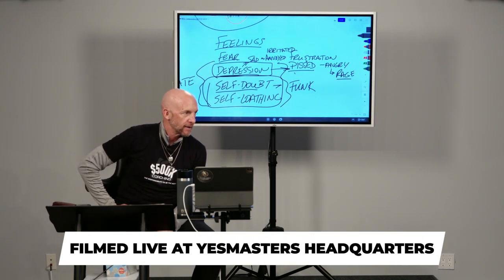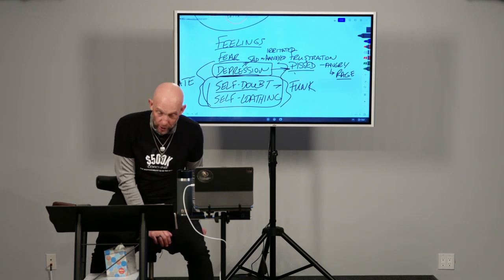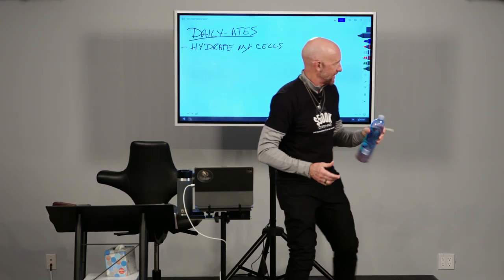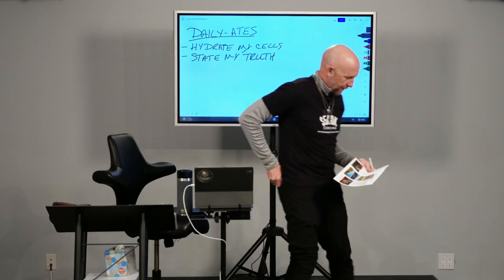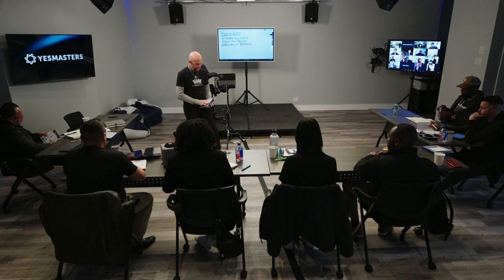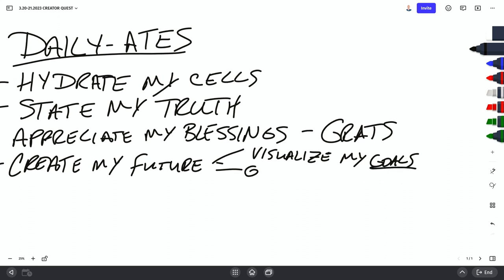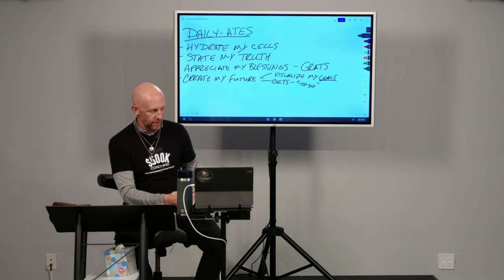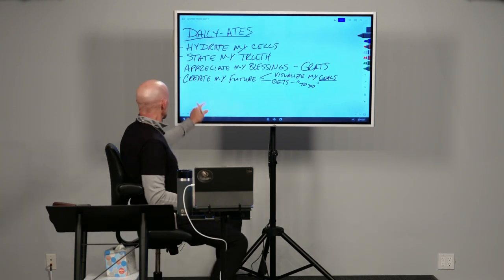A POWERFUL 5-STEP MORNING RITUAL FOR SUCCESS - Kevin Ray Ward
A powerful morning ritual helps set the tone for the day. This helps you focus on your goals and fight negative thoughts and self-doubt.

Here are 5 components of a powerful morning ritual:

1. Hydrate: Drink 24 ounces of water first thing in the morning.
2. State your truth: Read aloud a list of your daily declarations, which are positive affirmations about yourself.
3. Appreciate your blessings: List five things you are grateful for.
4. Create your future: Visualize your goals and write down what you want to accomplish today.
5. Review your impossible goals: Review your list of goals that you believe are impossible to achieve, and visualize yourself accomplishing them.

With this morning ritual, you use visualization and positive affirmations to set yourself up for success.

If you want more strategies for success (that only the top 0.1% of income earners know), then come and join me for my new live event called, Millions Live.

Not sure the best way to get started? Follow the simple steps to hit the ground running.

Step #1 – Connect directly with Kevin on his personal Instagram to get your questions answered. and DM him and get help with anything you're struggling with in your business.

Step #2 - If you're just starting out or struggling to get your business going, check out Kevin’s online courses

Step #3 - If you're a full-time agent committed to massive growth in your business and want to hire Kevin as your coach, Find out your coaching options here: